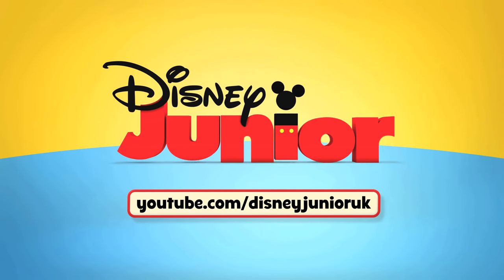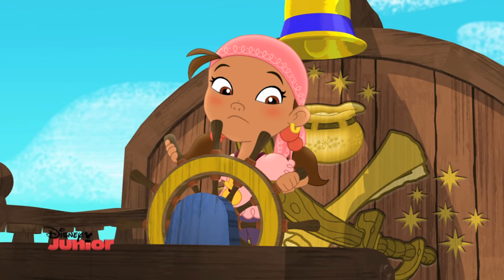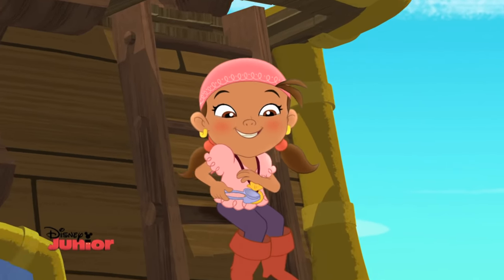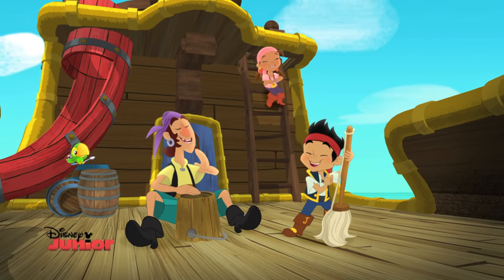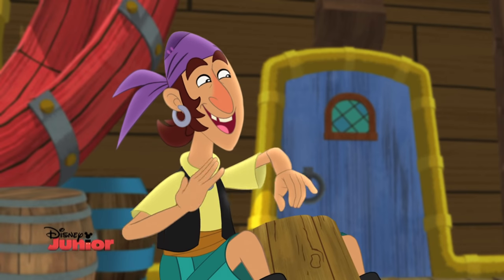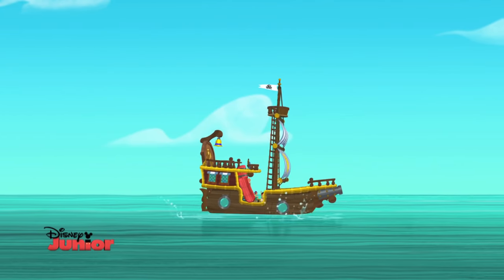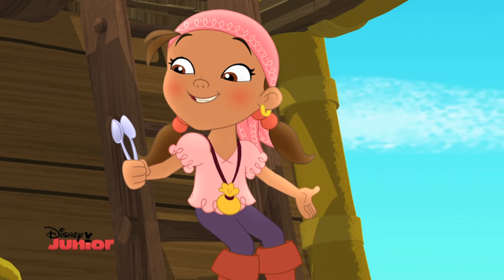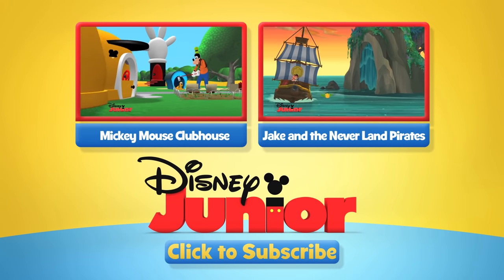Jake And The Never Land Pirates | Pirate Swap | Disney Junior UK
It's Pirate Swap day and Bones has joined Jake's crew!

Jake and the Never Land Pirates follows the adventures of Jake and his crew as he looks to collect gold doubloons in Never Land. Inspired by characters and the magical land behind the second star to the right in the Disney Classic Peter Pan, Jake and the Never Land Pirates features classic characters like Mr. Smee and Captain Hook who often get in the way of Jake’s plans. It’s always an adventure with Jake and his crew!

Jake and the Never Land Pirates has some fantastic songs to sing-a-long to including the theme song Yo Ho Lets Go, Captain Hook (Is a Cranky Crook), Talk like a Pirate and Roll up the Map!

JAKE AND THE NEVER LAND PIRATES CHARACTER LIST

• JAKE –  Jake looks to collect as many gold doubloons as possible on each of his adventures. Often the one saving the day, Jake is both brave, skilled with a sword and an excellent friend to his crew mates.

• IZZY – Not only is Izzy Jake’s best friend and member of the crew, but she also had a little bag of pixie dust that can help the gang out of tricky situations when she says “Pixie dust away!” Izzy often likes to react to trouble when she says “Yay hey no way!”

• CUBBY – Although Cubby’s the youngest member of the crew, it doesn’t mean he doesn’t have as much responsibility! Cubby is an excellent navigator and has a map of Never Land to help the gang around the island. Cubby’s catchphrase is “Aww Coconuts!” which he’ll often use when trouble arises.

• SKULLY – As Jake’s parrot friend, Skully does his best to look after the whole team and keep a watchful eye from the sky whilst they’re on their adventures.

• CAPTAIN JAMES HOOK – You’ll probably recognize Captain Hook from Peter Pan as the baddy or the villain of Never Land, which is also still true in Captain Jake and the Never Land Pirates. Hook will often refer to Jake and his crew as the ‘popinjays’ especially when they’re getting in the way of him getting his own way! Captain Hook loves treasure and sails aboard the Jolly Rodger looking out for the popinjays getting in the way of his plans.

• MR. SMEE – Sidekick to Captain Hook, Mr. Smee often gets called a ‘blundering idiot’ for not doing as Hook told him to do or for letting the popinjays get away. Mr. Smee looks up to Captain Hook but is also scared of upsetting him. Mr. Smee has a kind heart really and will often help Hook see the error in his way.

• SHARKY & BONES – Whilst members of Captain Hook’s crew, they won’t often help all that much in Captain Hook’s plans. Sharky & Bones are normally too interested in singing a song or grand musical number.